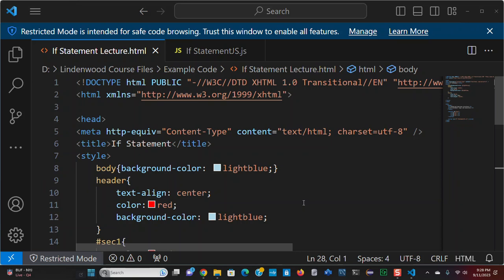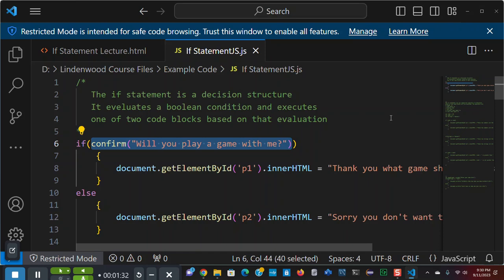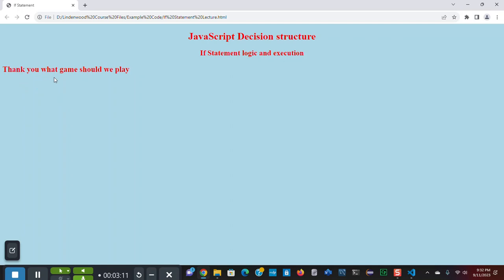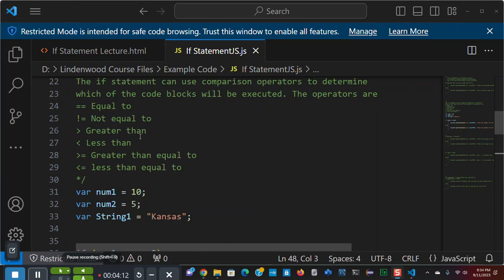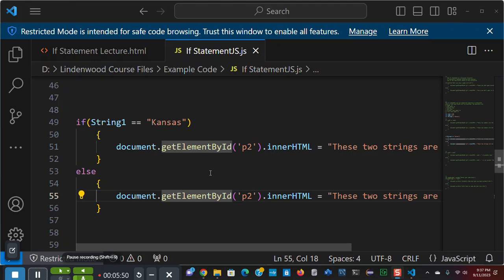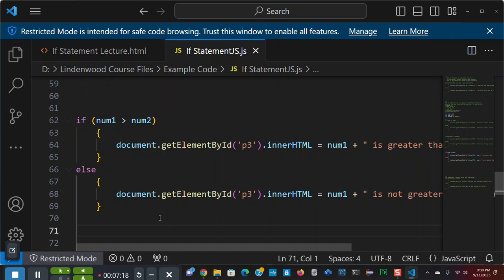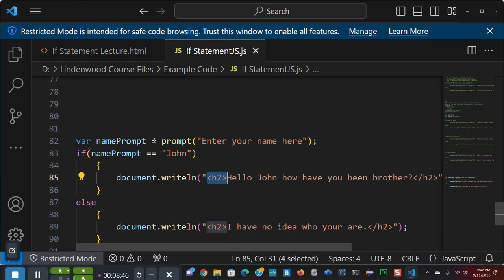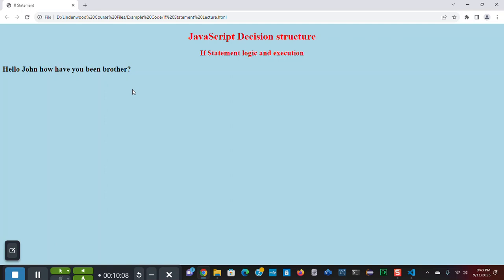If Statement Lecture Video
This is a video lecture for Intro to Computer Science At Lindenwood University.